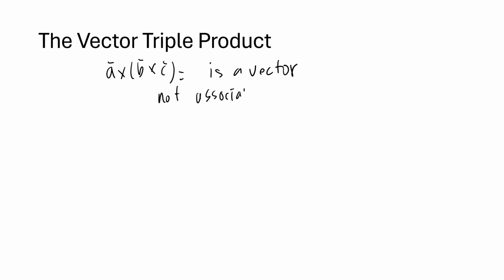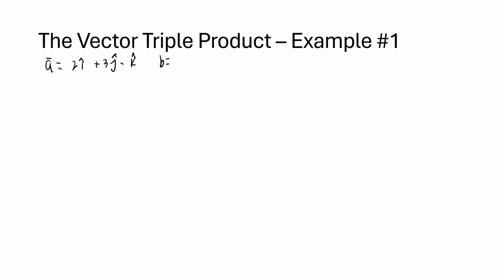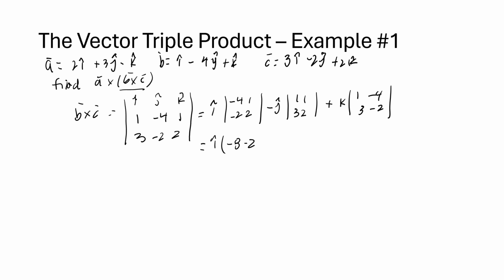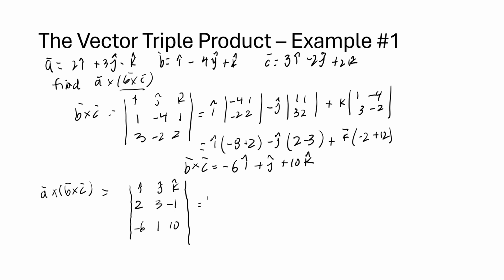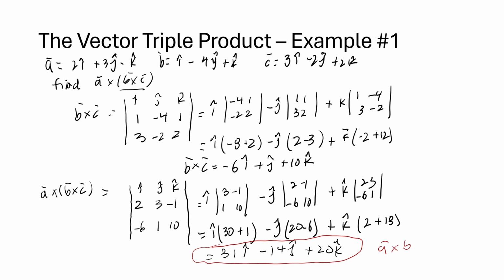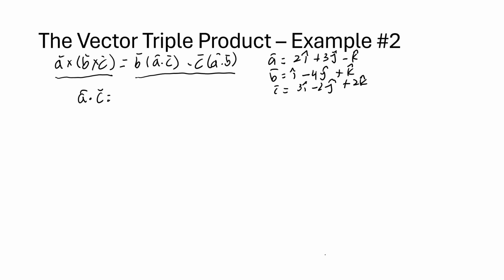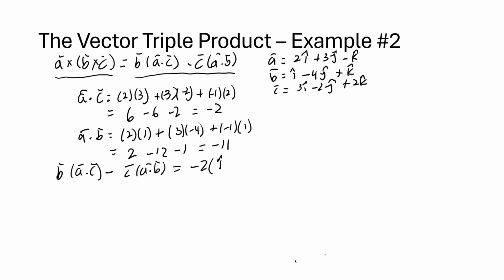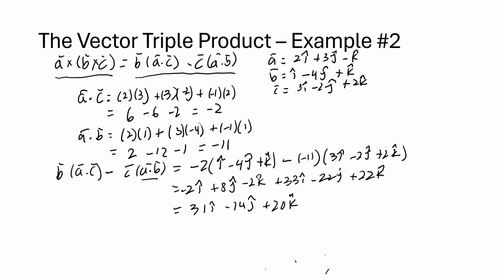Vector Triple Product Explained | Vector Lesson #11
In this lesson on vector mathematics, we explore the vector triple product and show why the cross product is not associative. Using three vectors written in terms of the unit vectors i, j, and k, we calculate a vector triple product and verify the important identity:
a×(b×c)=b(a⋅c)-c(a⋅b)
A numerical example is worked step-by-step to demonstrate how the relationship applies in practice. This lesson is part of the Vector Mathematics and Physics series and is designed for students studying advanced algebra, calculus, engineering, physics, and vector analysis.